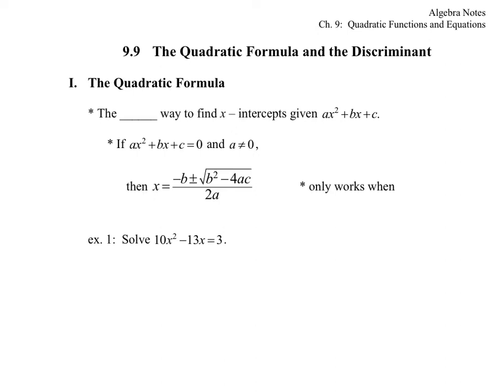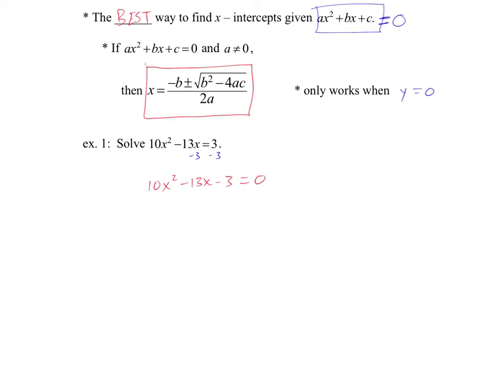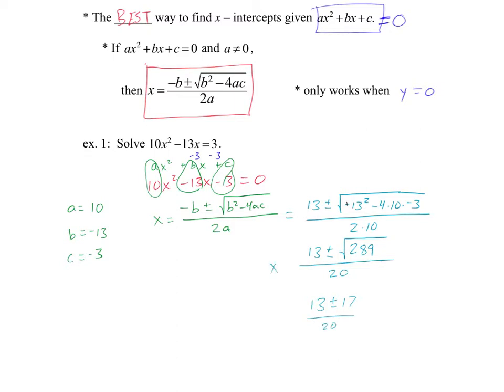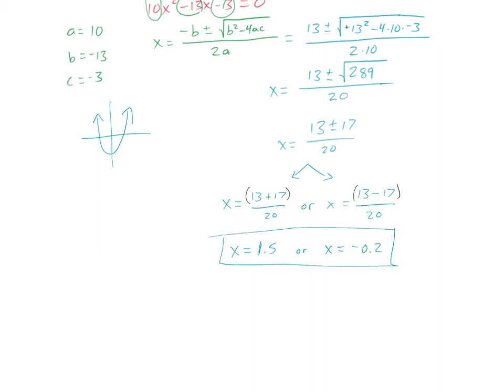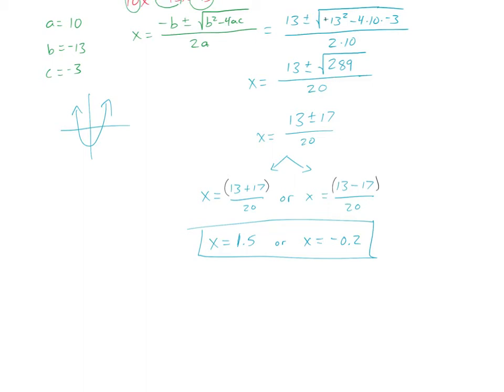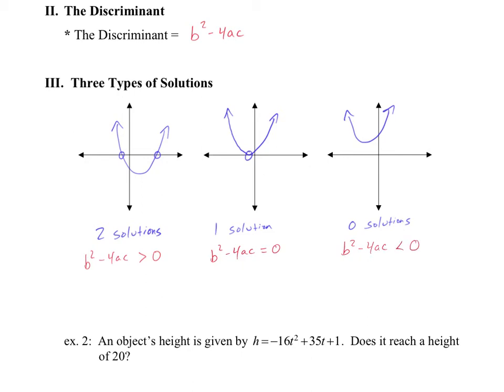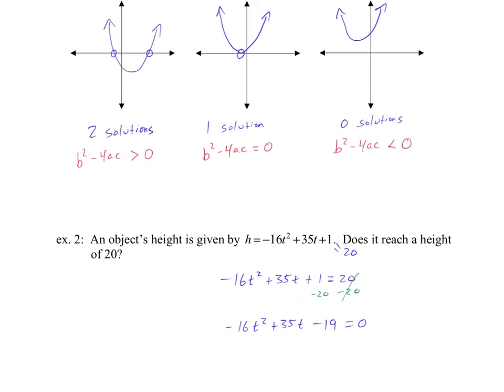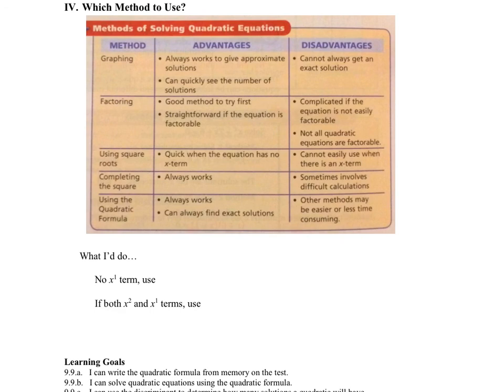Algebra 1: 9.9 The Quadratic Formula & the Discriminant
The video explains how to use the Quadratic Formula to solve a quadratic (find the x-intercepts).  It also explains how you could use the Discriminant of a Quadratic as a shortcut in some problems.